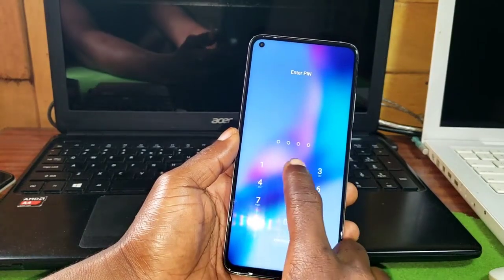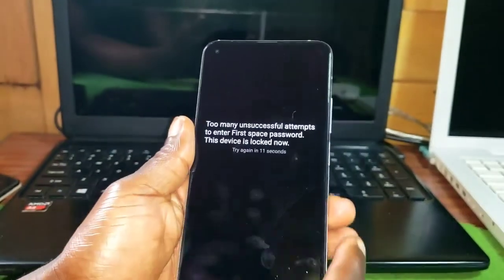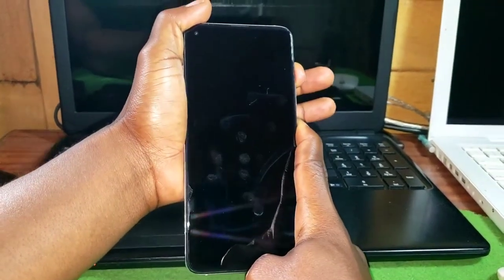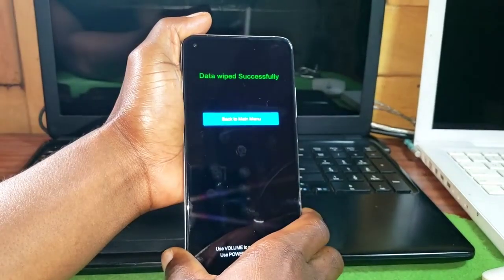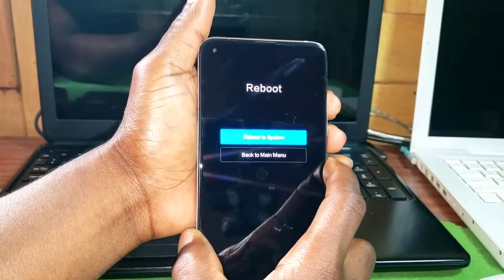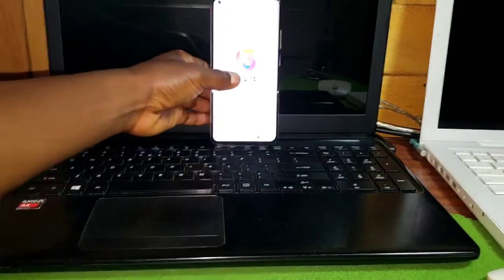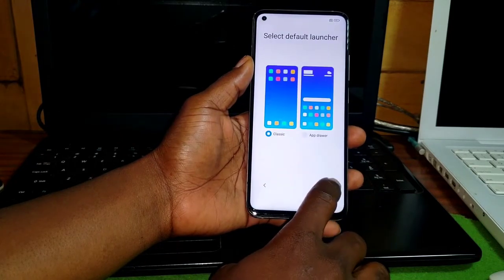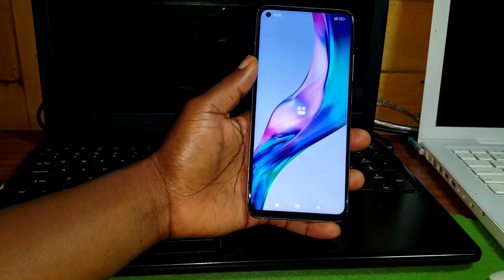Xiaomi Mi 10 Google account bypass frp bypass without PC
Xiaomi Mi 10 Google account bypass frp bypass without PC flashing decoding Icloud bypass Passcode removal Jailbreak Icloud removal #Windows Installations. etc